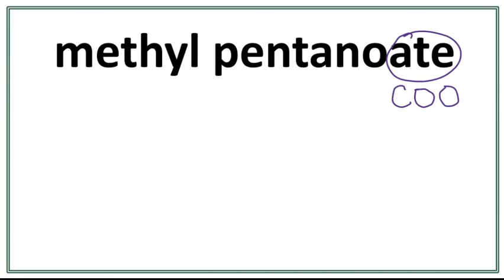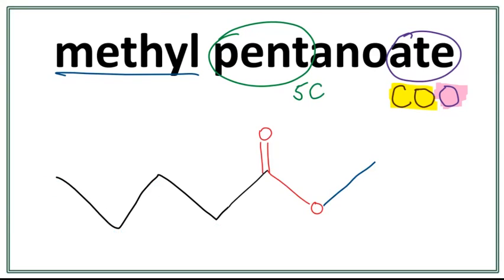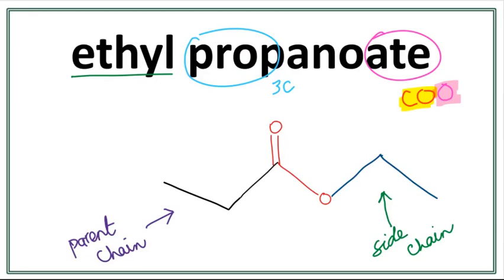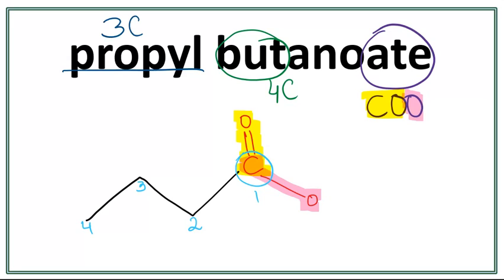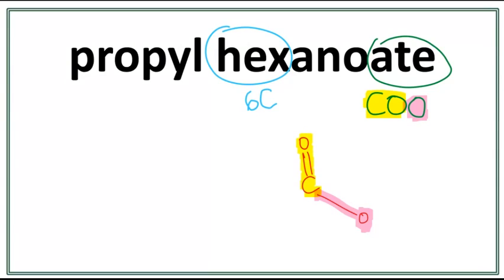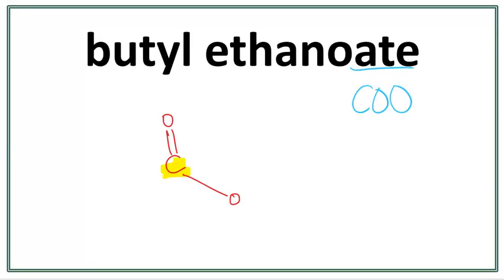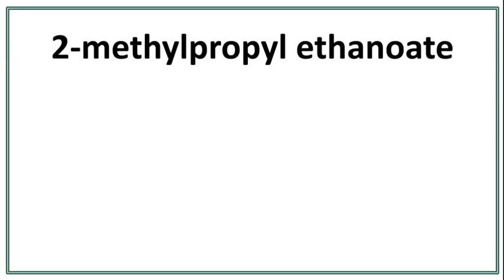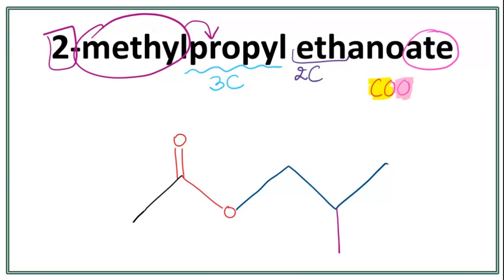Drawing Structures for Esters | Practice Examples | Chemistry 30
Chemistry 30 - Unit C

Alberta

Drawing Structures for Esters | Practice Examples | Organic Chemistry

In this video, I will show you how to draw the structures for esters in an easy way!

I draw the following esters in this tutorial:
1. methyl pentanoate
2. ethyl propanoate
3. propyl butanoate
4. propyl hexanoate
5. butyl ethanoate
6. 2-methylpropyl ethanoate

Esters have two components. One component is from the carboxylic acid (parent chain, which attaches with the carbon in the COO group). The second component is from the alcohol (side chain, which attaches with the oxygen in the COO group).

To draw the structure for an ester, we first draw the functional group (COO group), and then we draw the parent chain and attach it with the carbon in the COO group (Note: the carbon in the COO group is always the first carbon when numbering).  Then we draw the side chain and attach it with the oxygen in the COO group.